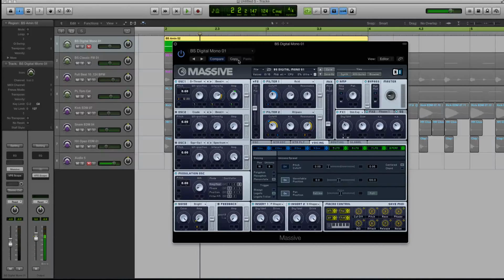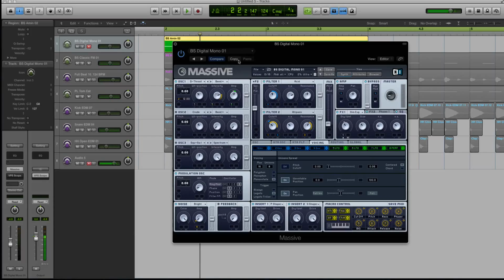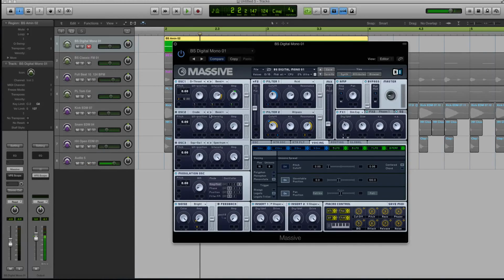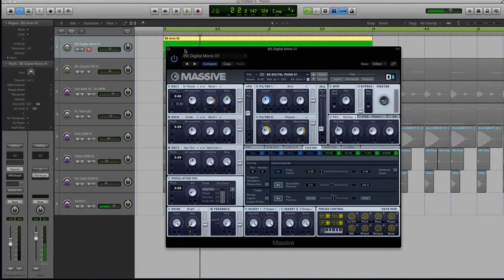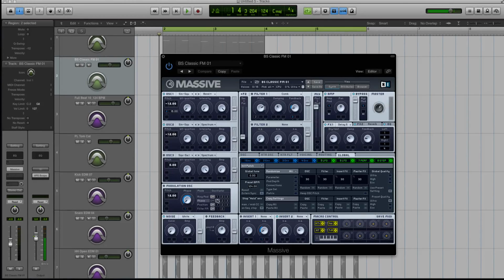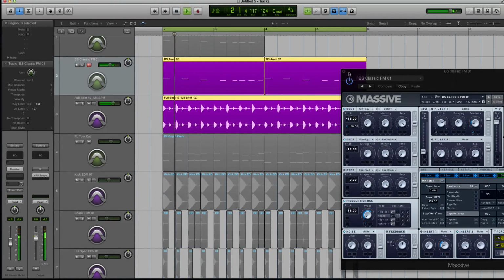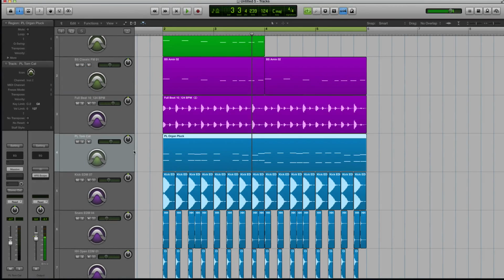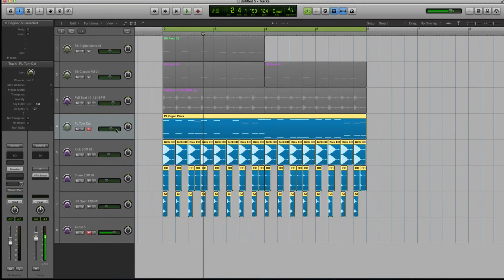3 Mistakes to avoid when using NI Massive - Part 2 - Don't Forget Less Is Usually More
3 Sound Design Mistakes To Avoid in Massive is a mini tutorial course that will show you three common pitfalls that seem to be pretty common for presets made in Massive.

Part 2 - Don't Forget Less Is Usually More - Don't use everything just because it's there. Not every sound needs to have 3 Oscillators active, 2 Insert Effects, 2 Filters and 2 FX slots on if you catch my drift.